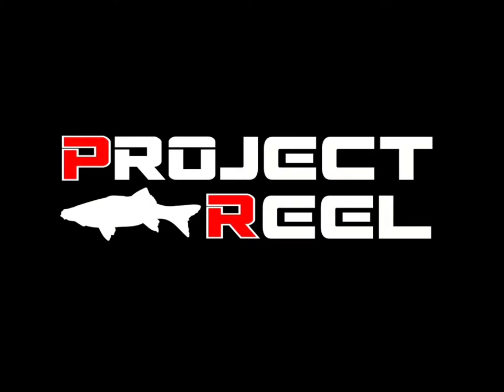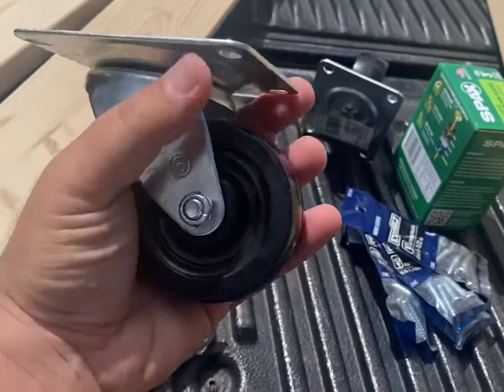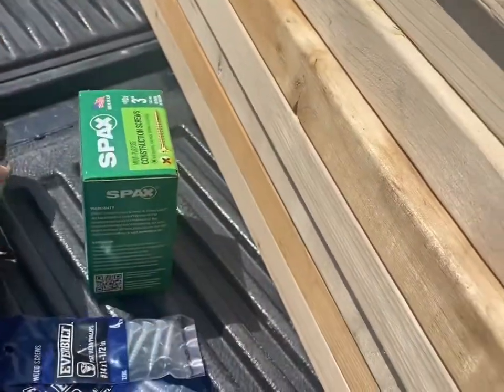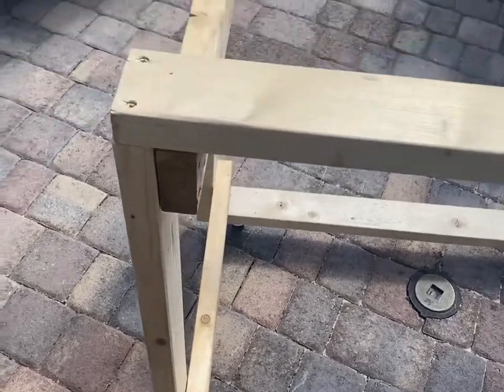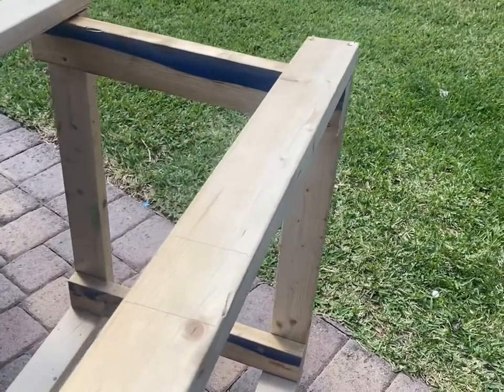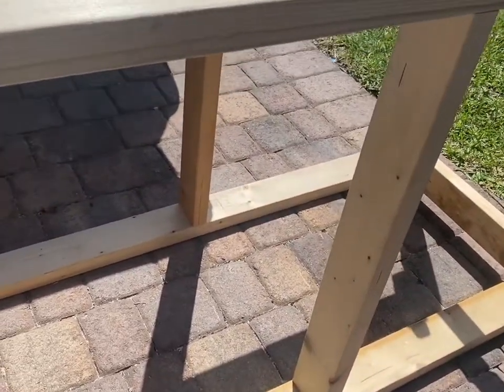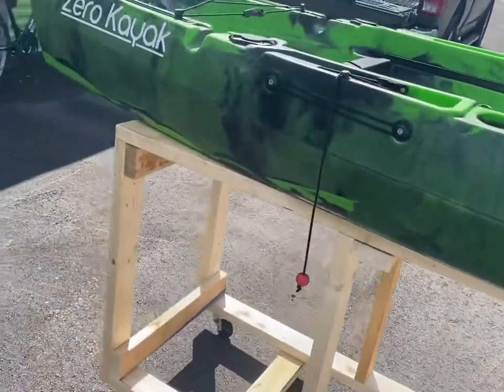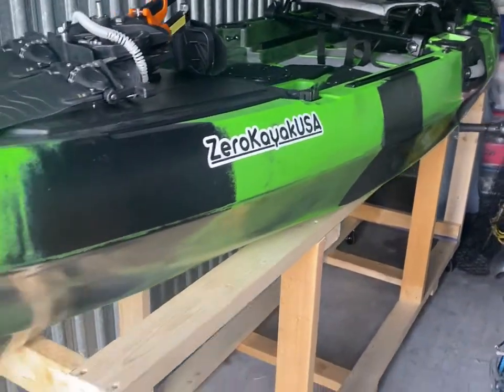Easy Kayak Storage Cart | DIY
Material needed
(9) 8 foot 2x4
(4) heavy duty caster wheels
1 box of 3" wood screws
(8) #14 x 1 1/12 wood screws for the caster wheels
Measurements
(4) 8 foot 2x4 to be used for the base
(9) 24" 2x4 to be used as the cross sections
(4) 31" 2x4 to be used as the legs
(4) 29" 2x4 to be used as the supports